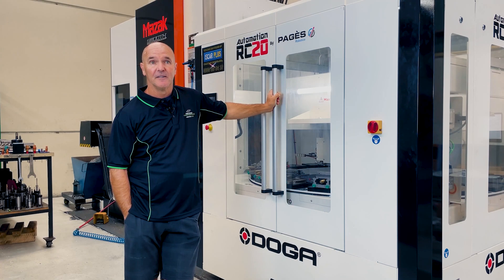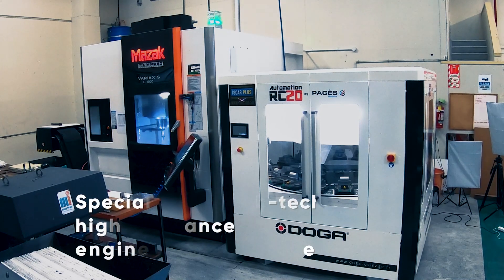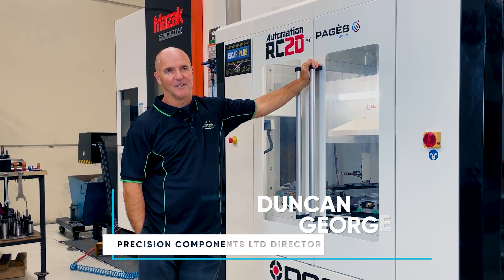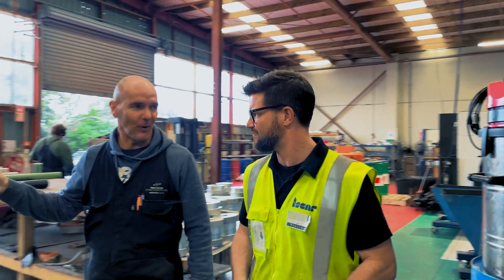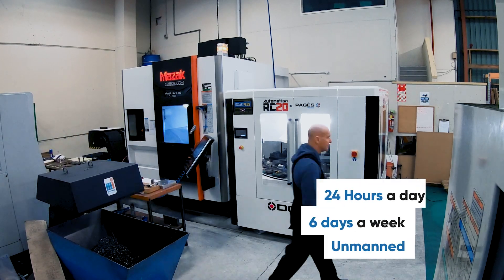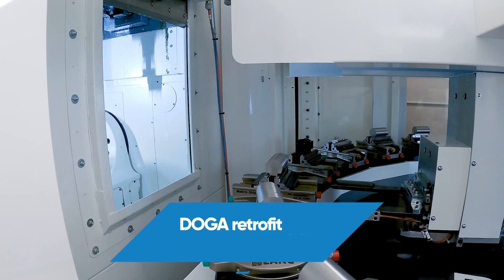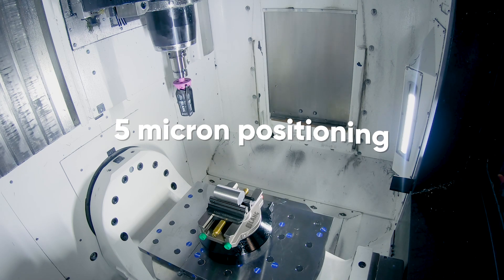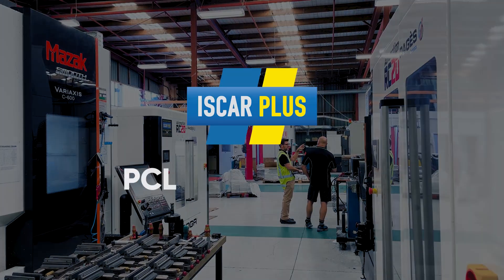Increasing Productivity with Automation: A Success Story from PCL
Discover how Auckland's PCL is using cutting-edge automation to increase their production efficiency and reduce costs.